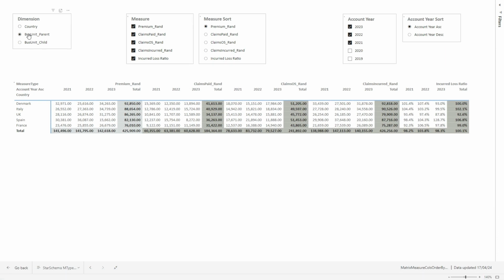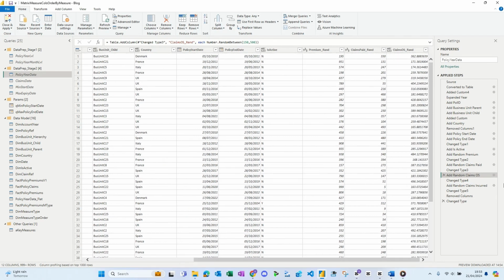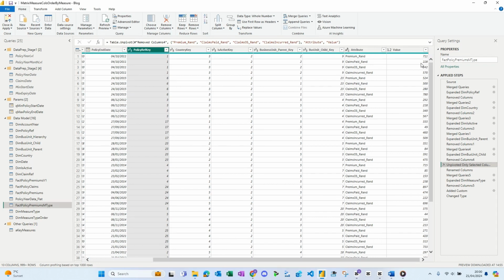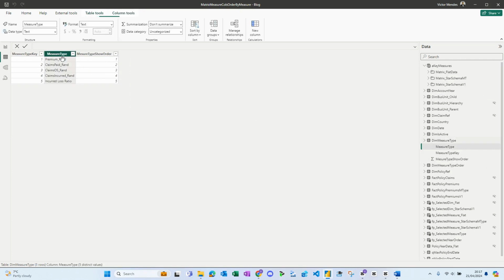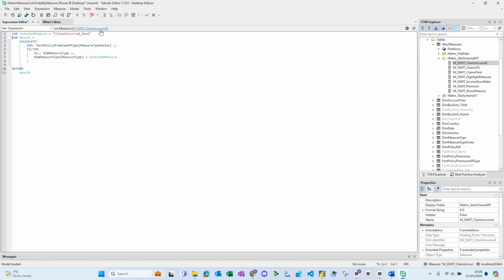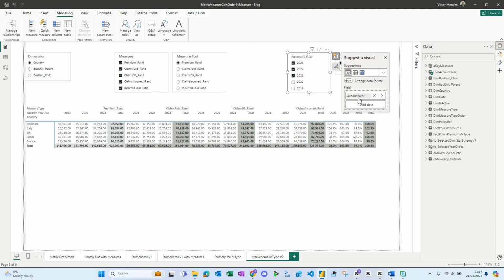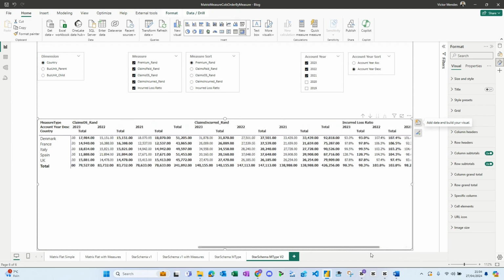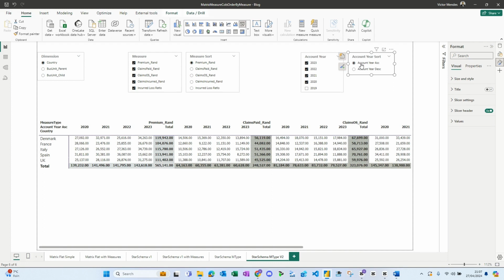Unlock Dynamic Data Display In Your Power BI Matrix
Learn how to:
- Dynamically change row fields
- Add or remove measures in columns
- Choose specific measures to sort by
- Sort second-tier hierarchy columns in ascending or descending order
Short Video Goes Here
All is revealed in my step-by-step blog Enjoy!